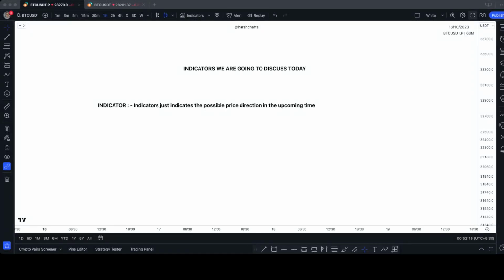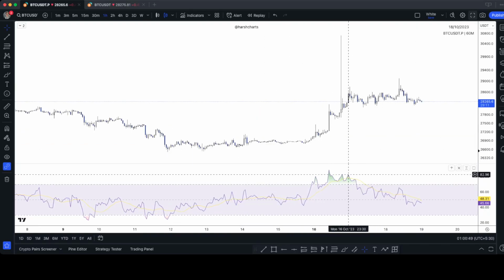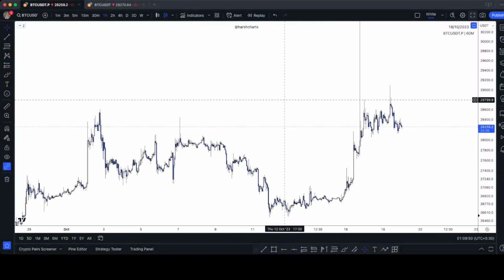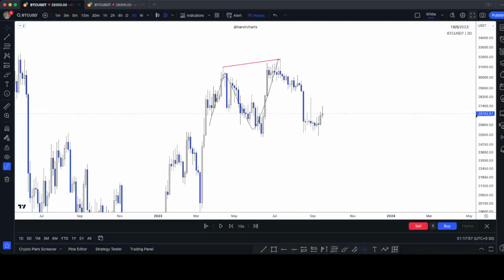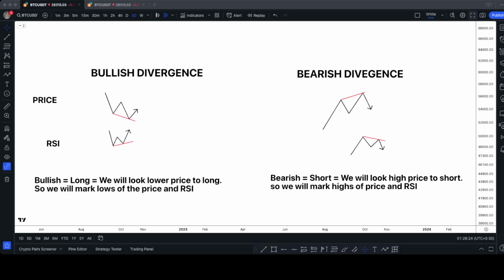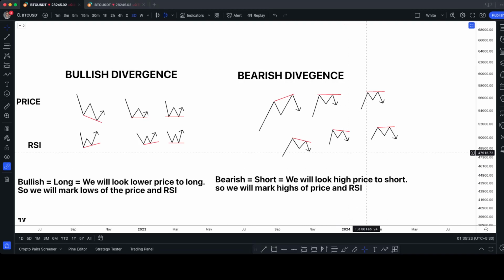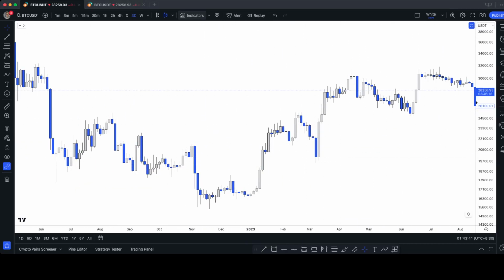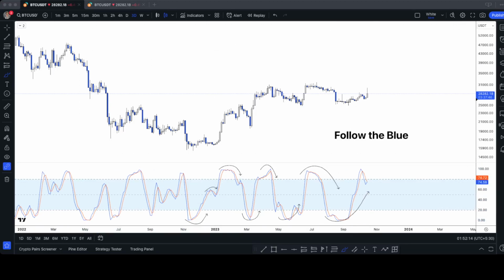INDICATORS | 18 Oct 2023